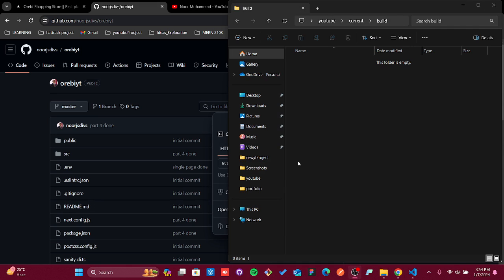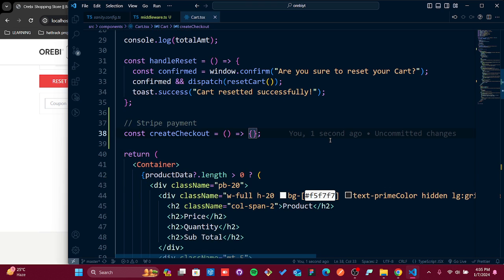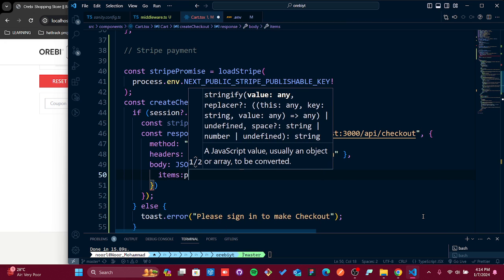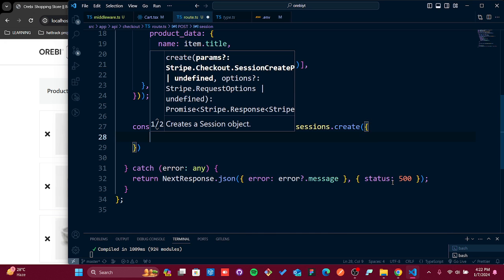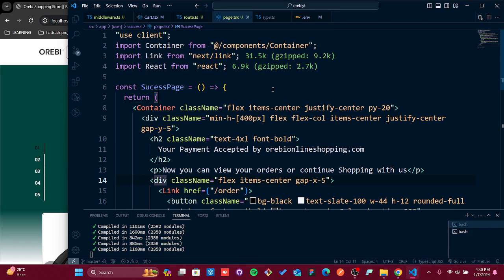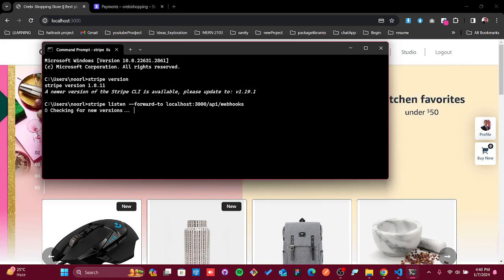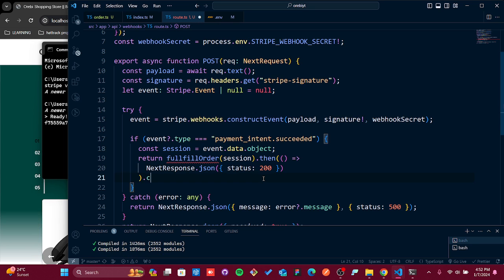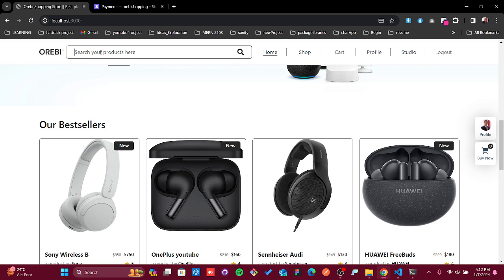Ecommerce website using reactjs, nextjs14, Sanity CMS, Redux-Toolkit, Stripe payment | Final part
🚀 Welcome to Part 4 of our comprehensive tutorial series on building a robust and fully functional e-commerce website from scratch. In this episode, we dive deep into the amazing world of React, Nextjs 14 app router, along with Sanity CMS, Redux-Toolkit, and Stripe integration.

🛒 Key Features Covered:

Stripe Payment Integration: Discover how to seamlessly integrate the Stripe payment system to provide your customers with secure and convenient payment options.

auth.js Login: Implement nextauth.js for smooth and secure user authentication, enhancing the overall user experience.

Tailwind CSS: Elevate the visual appeal of your website with Tailwind CSS, a powerful utility-first CSS framework.

Redux for State Management: Harness the power of Redux-Toolkit to efficiently manage application state, ensuring smooth data flow.

By the end of this video, you'll possess the knowledge and skills needed to create a stunning React.js E-commerce website with Stripe payment integration.

📺 Dive into the world of modern web development with this step-by-step tutorial. Explore each part of this series for a pixel-perfect Amazon clone with the following episodes:

!! Happy Coding